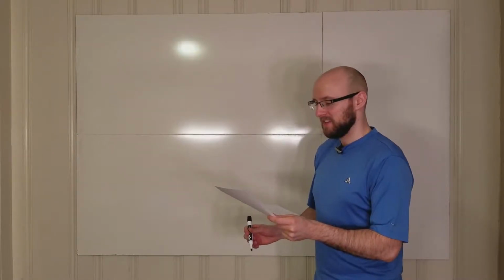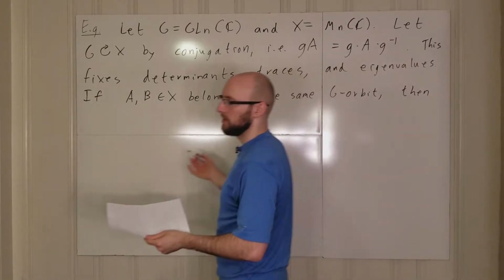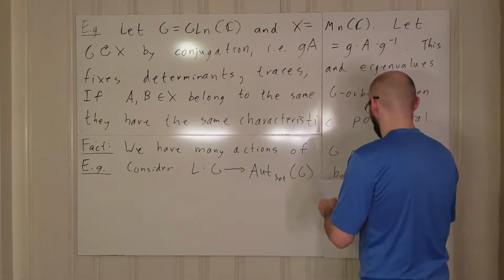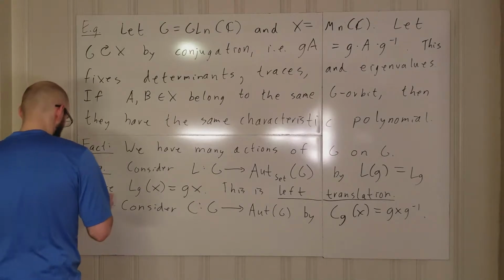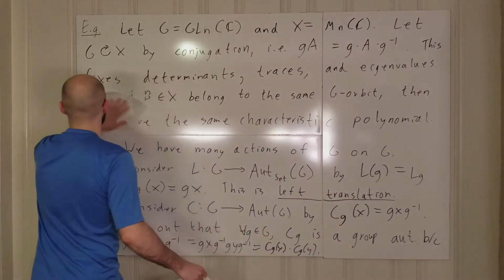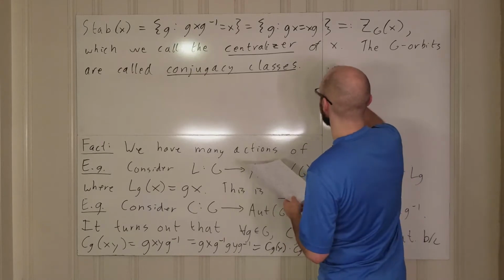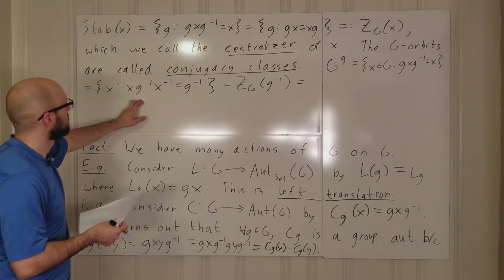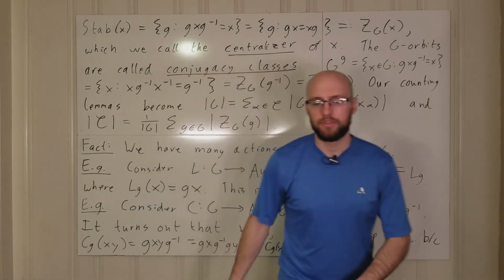Group Lecture 4.1: Conjugation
Part 1 of lecture 4 of my group theory lecture playlist. Topics discussed include more examples of group actions, including left translation and conjugation.